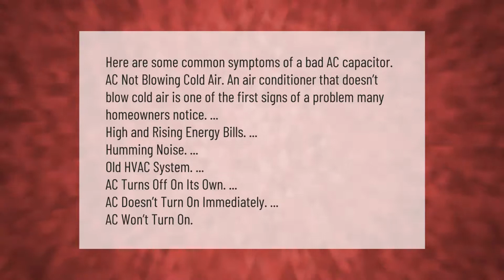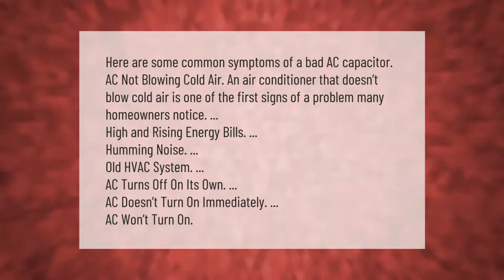Will AC fan run if compressor is bad?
00:00 - Will AC fan run if compressor is bad?
00:40 - What are the signs of a bad AC capacitor?
01:16 - Is it worth replacing compressor on AC unit?
01:44 - What happens when home AC compressor goes bad?
02:13 - What does a bad home AC compressor sound like?
02:38 - Should condenser fan run when AC is on?

Laura S. Harris (2021, September 16.) Will AC fan run if compressor is bad?
    AskAbout.video/articles/Will-AC-fan-run-if-compressor-is-bad-262665